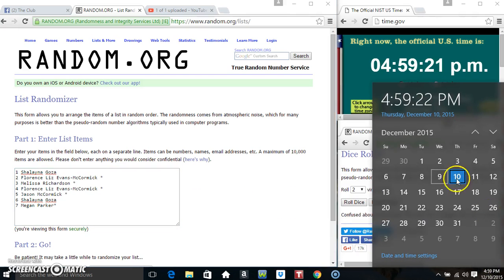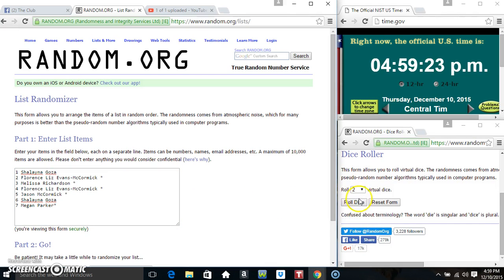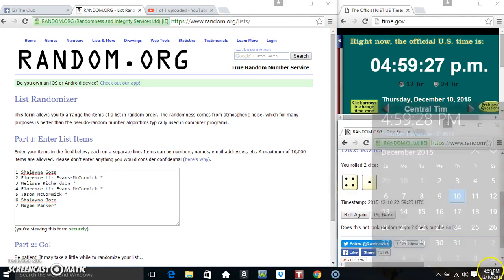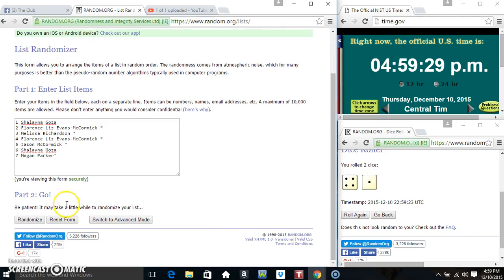Asia's Rachel Ray Mini